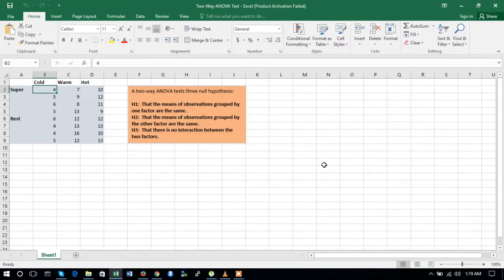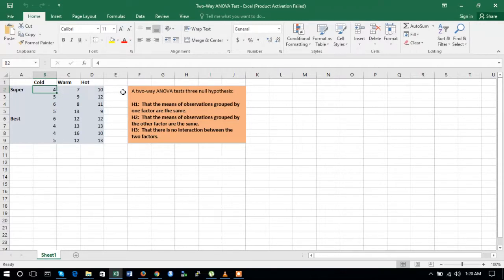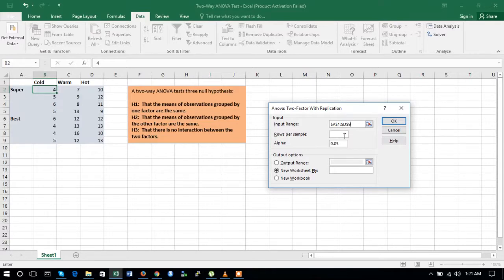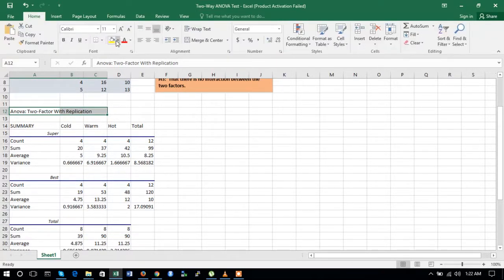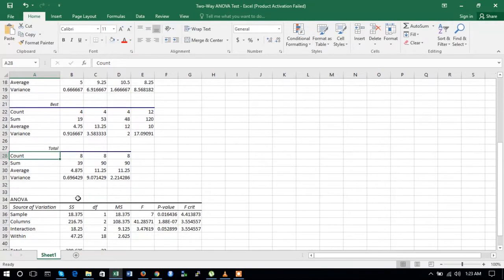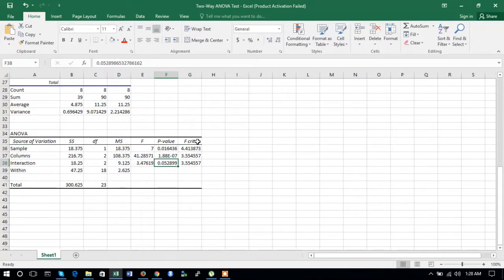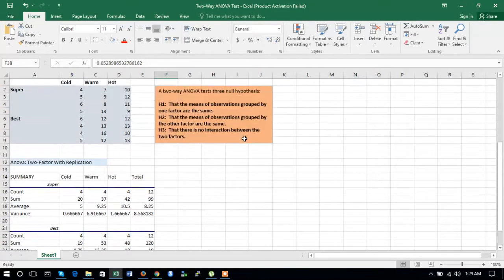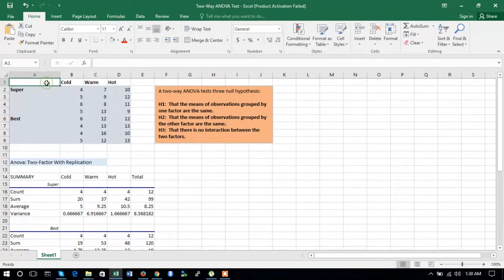How to conduct a two way ANOVA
This is the sixth tutorial of this series of Advanced Excel Tutorial, on how to conduct a two way ANOVA Test on a given dataset using the Analysis ToolPak in Excel 2016.